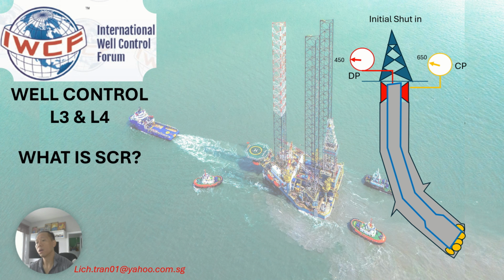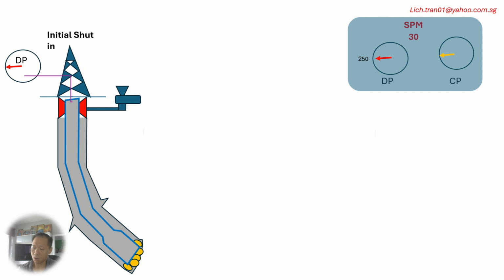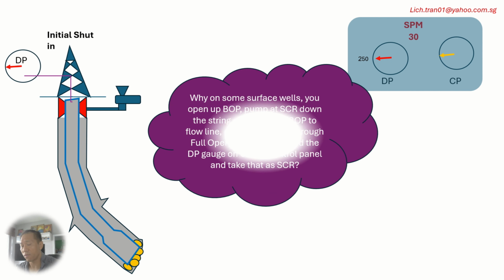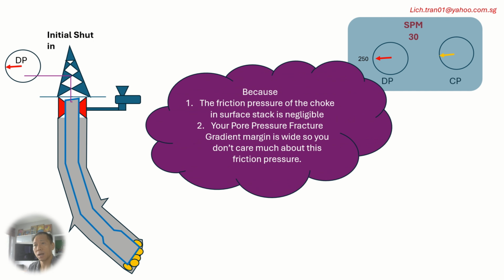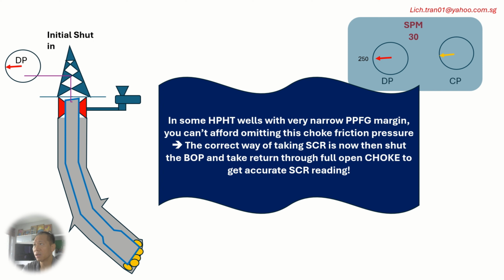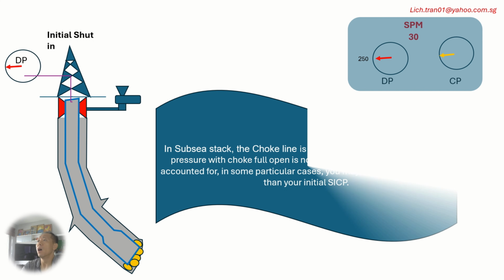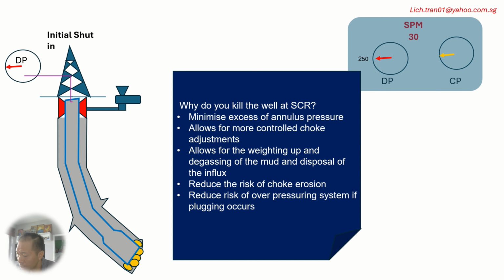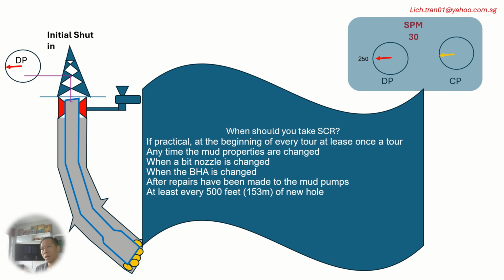SCR - Slow Circulating Rate - Fundamental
Drilling SCR - Circulating influx and killing well - Slow circulating pump rate for well control